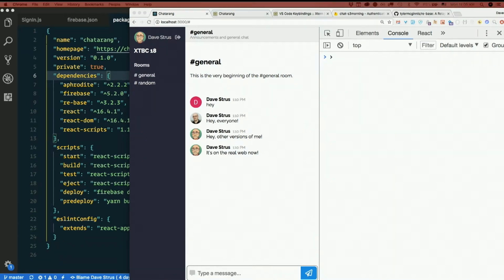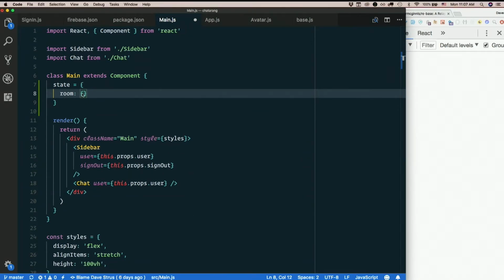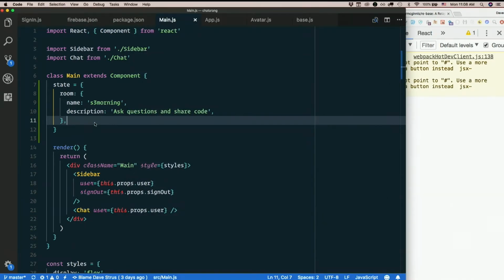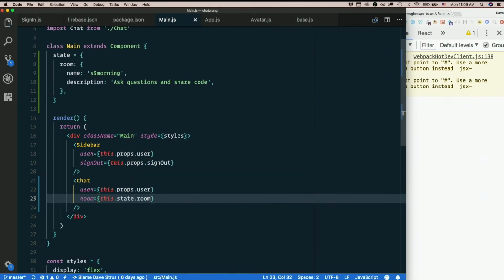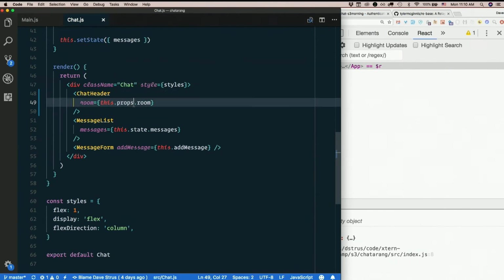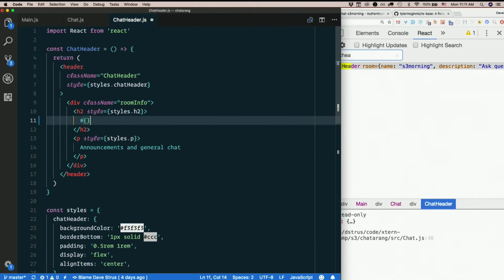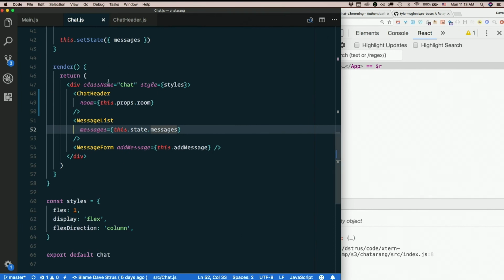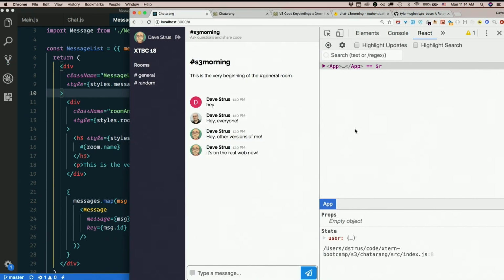Day 8 - Morning, part 12: Store current room in state - XTBC 2018 Session 3